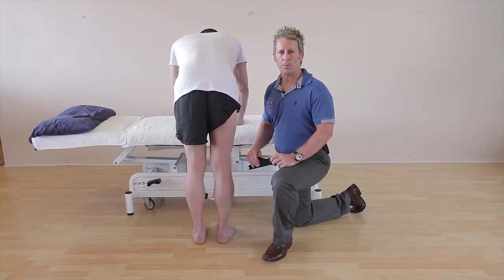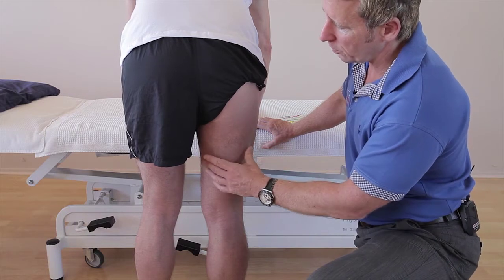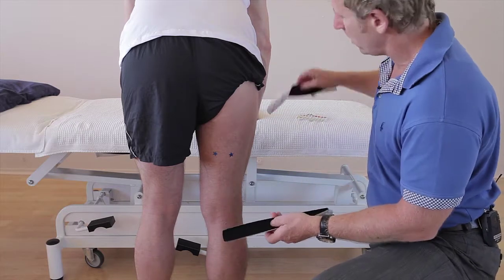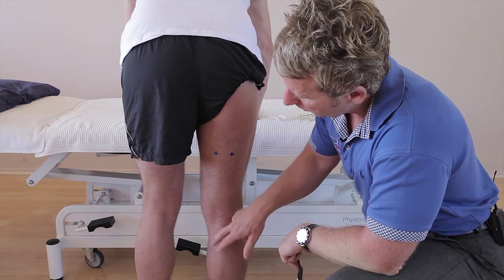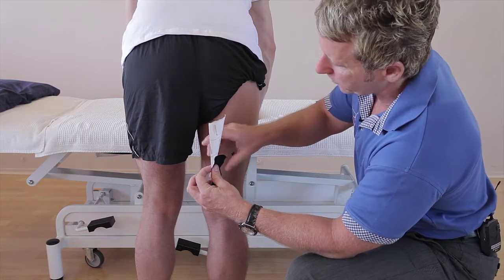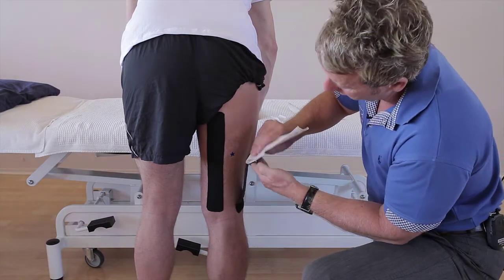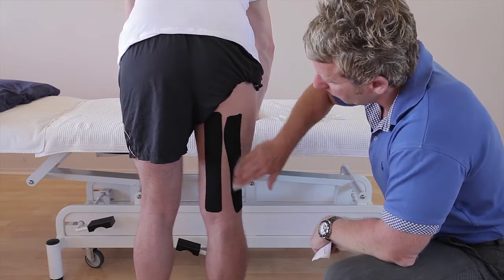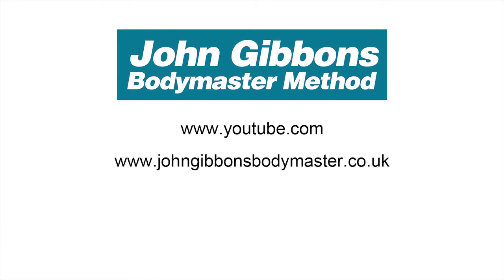How to treat the Hamstring muscles using Kinesiology taping 'off-load' technique.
John Gibbons is a sports Osteopath and a lecturer for the 'Bodymaster Method ®' and in this video he is demonstrating how to apply Kinesiology Tape for a patient that presents with Hamstring Pain / fatigue. Want to learn how to apply Kinesiology Tape and other Physical Therapy CPD Courses then look